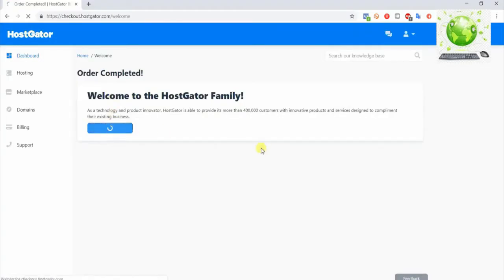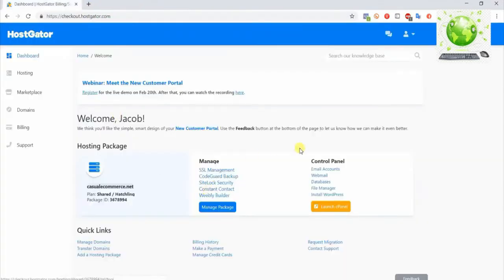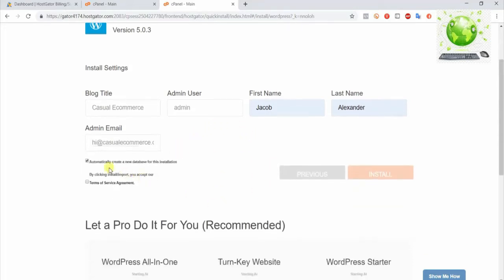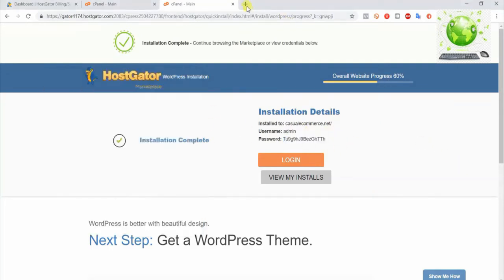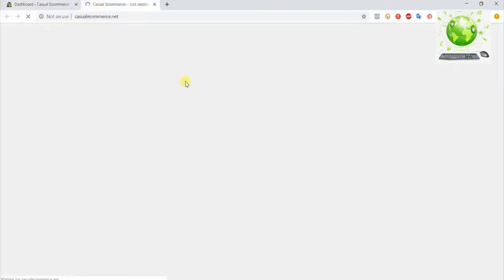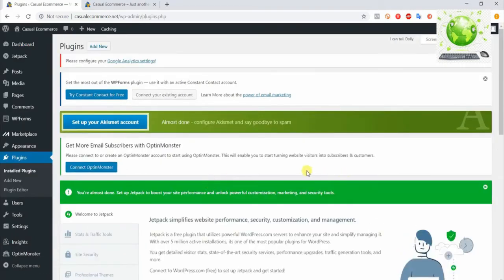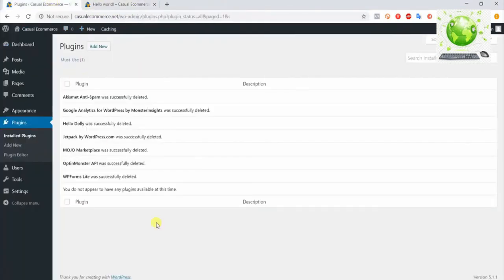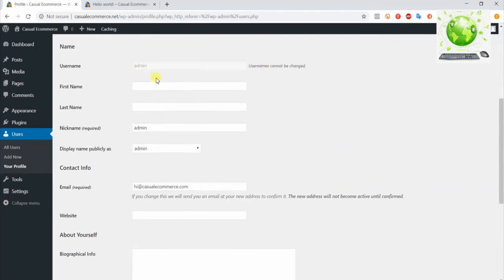How to create a site in WordPress | part 2 | Computer World